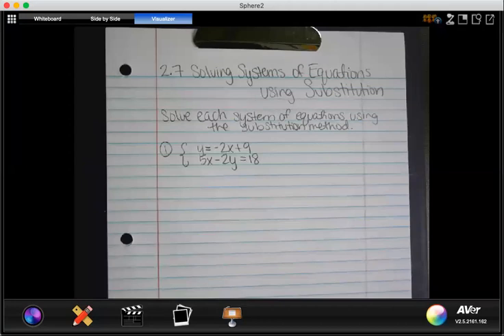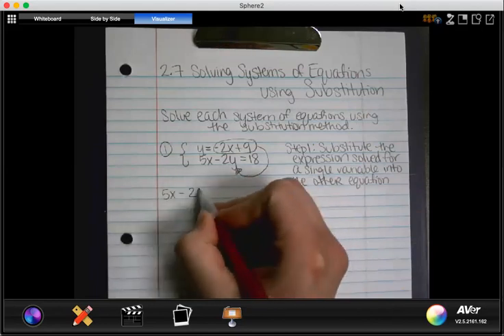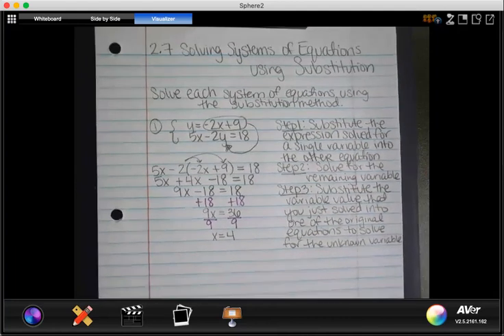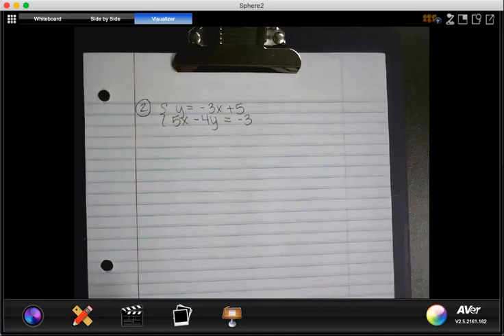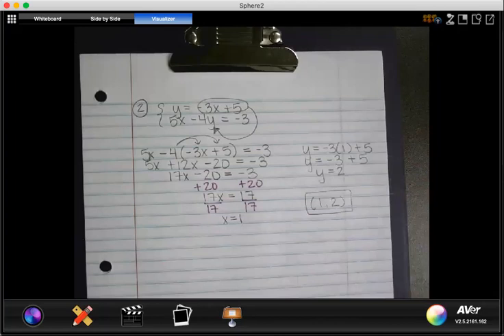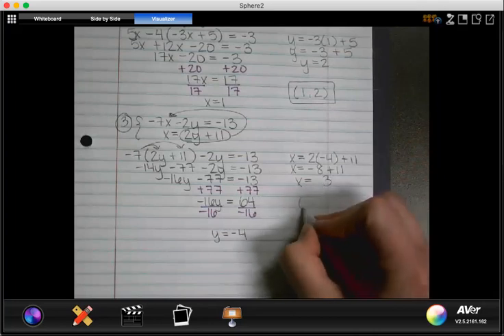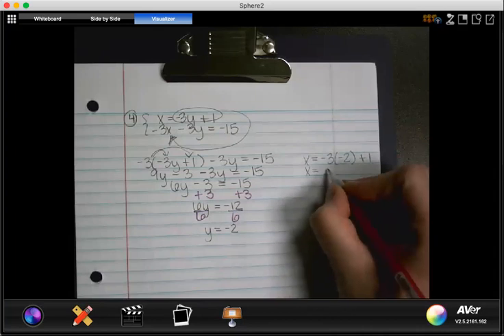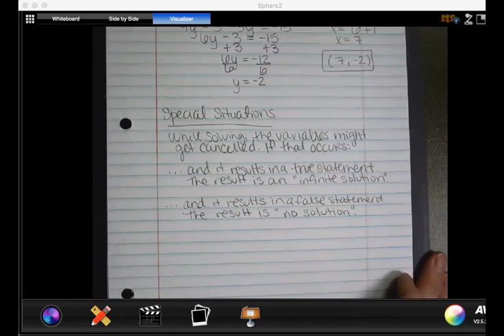Solving Systems of Equations with Substitution Method